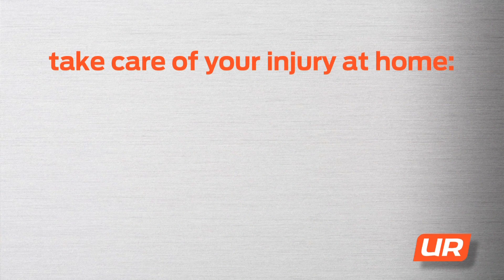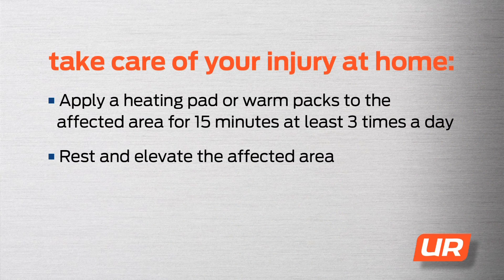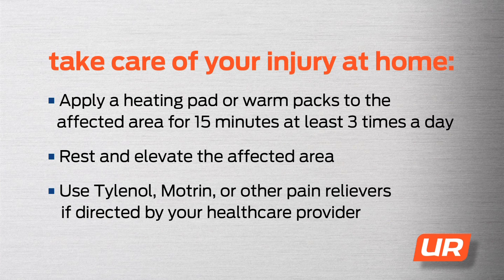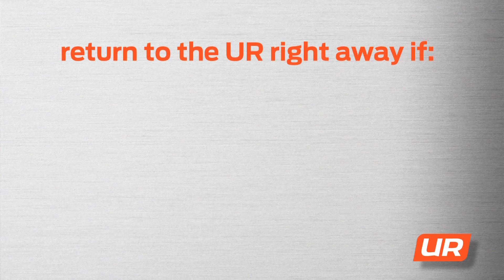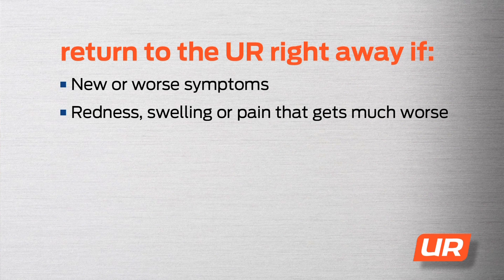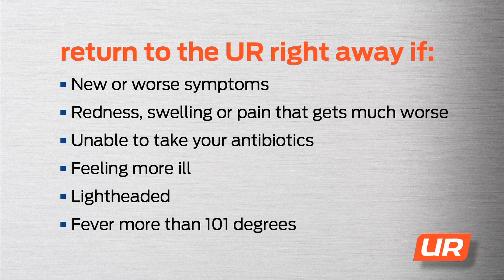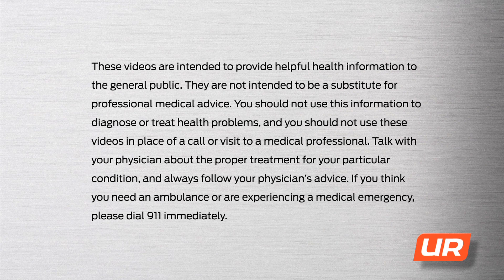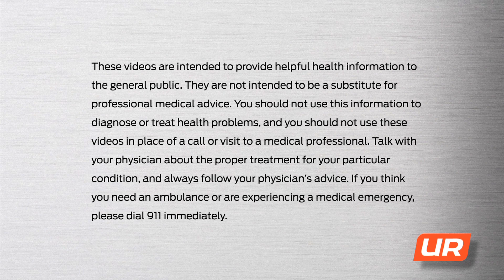Cellulitis — The Urgency Room — an educational care video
As a follow-up to The Urgency Room visit, board-certified emergency physicians discuss at-home care.